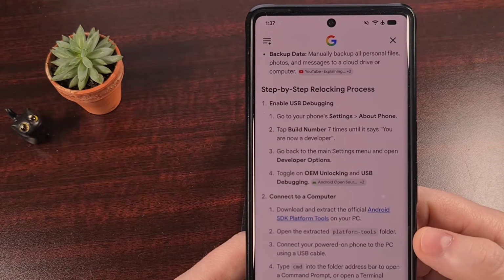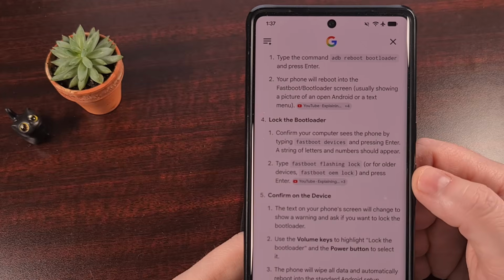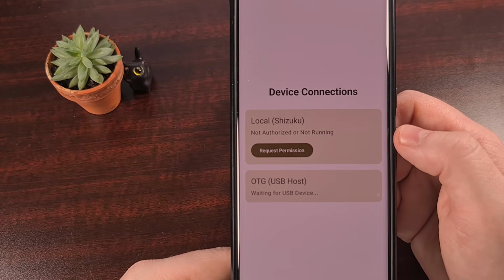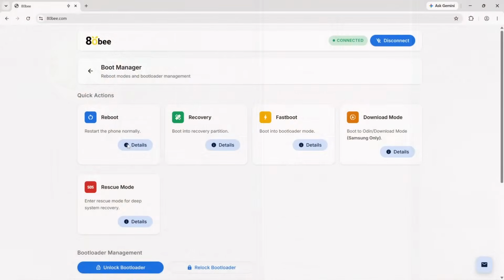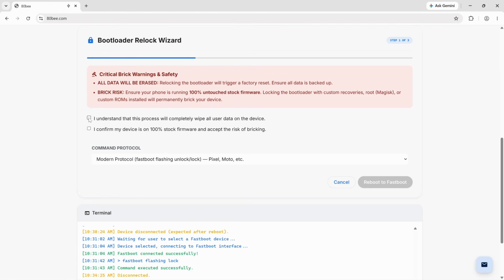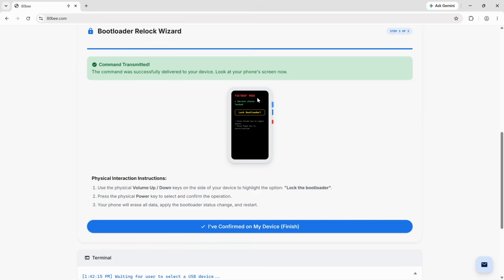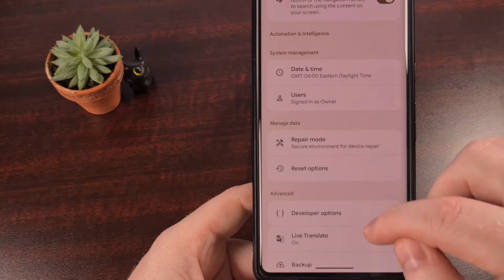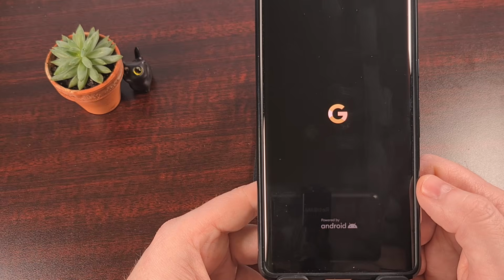80bee can Relock the Android Bootloader with a Click of a Mouse!!! No Command Prompt Required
You no longer have to type into a command prompt to lock the bootloader on Android.

Video Description
The traditional way of locking the Android bootloader involves downloading ADB & Fastboot tools
So you can type in a specific command into the command prompt.

But that's no longer needed.
I've been working on a website that lets you do this with the click of a mouse
And today I'm going to show you how it works.

You can find the website I've been working on at 80bee.com
And it's basically a graphical user interface for sending ADB & Fasboot commands to your device.

But for it to be able to communicate with your phone, there are some things you have to setup ahead of time.
Because just like with manually sending these commands. . .you must have USB Debugging Mode enabled on your Android smartphone or tablet.

And to do that, you're going to need to enable Developer Mode
Please let me know down in the comments section below if you're having difficulty enabling or finding these from within the Settings app

But once that's done, we just need to connect the phone to the PC with a USB cable
And then load up the 80bee website on your desktop or laptop using a browser like Chrome, Edge, or Brave.

Relocking the Android Bootloader
As mentioned, we have the phone connected to the PC with a USB cable
And I've pulled up the 80bee website here.

We're going to click into the Boot Manager module here
And then look up in the header area here.

Because we need to pair the phone with the website in order for it to send the correct Fastboot command.
This onboarding process is basically what I just told you to setup on the phone
So you can skim through these modals if you'd like

Just make sure you find the phone you're looking for in the pop-up menu
And complete the pairing process

This will give you access to the Bootloader Management buttons down here
and today, we're focused on locking the bootloader
So we're going to click the Relock button

I've got some warnings in place here. . .because you NEED to know that relocking the bootloader is going to erase all of the information you have on your phone.

You also need to know that relocking the bootloader of a device that doesn't have the stock firmware installed. . .that can result in your phone no longer booting into Android

Google even recommends you to not relock the bootloader when testing out the Canary version of Android
Because it's that early in the testing process.
So please make sure you've setup your phone properly.

Confirm you know what you're doing with these two checkboxes here
When your phone accepts the bootloader relock command
And then we pick between the modern or legacy Fastboot command

Because Google ended up changing these a few years back
I recommend just about everyone start by keeping the Modern option selected. . .but if you notice that it doesn't work. . .then you may want to try the other option.

Either way, we're going to click on the Reboot to Fastboot button
You'll see the phone restart
And after a few seconds you'll see the Fastboot menu appear

We need to pair the phone to the website again
Because we just switched over to Fastboot mode.
So once the site detects this, you can send that Fastboot command to your device

You're going to see your phone reboot to a menu like this
Where you control which option is highlighted by using the Volume buttons
Make sure the Lock Bootloader option is visible
And then press the Power button to select that option

Your phone will reboot again
You'll probably notice that it goes through a factory data reset process
And then it will reboot one last time
This time, taking you to the Android activation screen

Where you can set your phone up like you normally would.
And this is when you would decide to disable the OEM lock toggle as well. . .assuming you really wanted to lock the Android bootloader down.

1. Intro [00:00]
2. Requirements [00:22]
3. Relocking the Android Bootloader with 80bee [01:44]